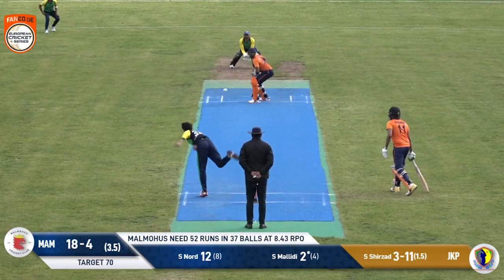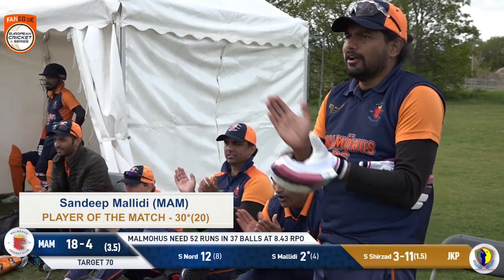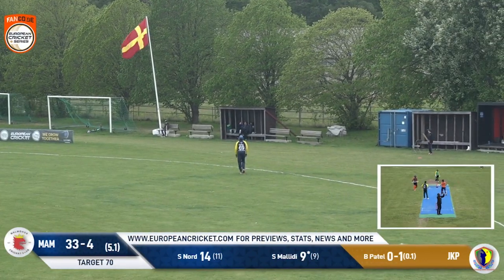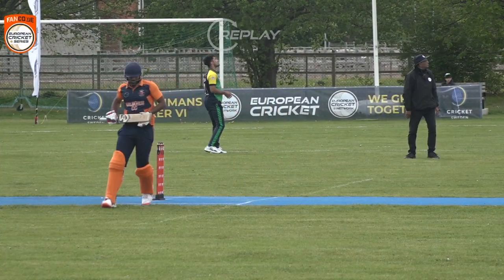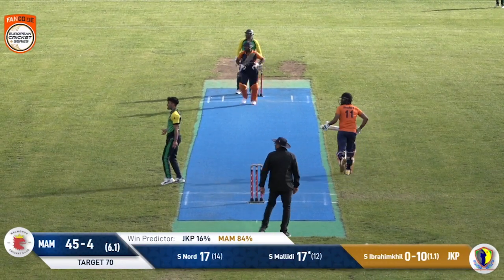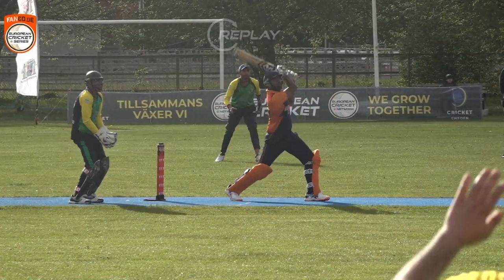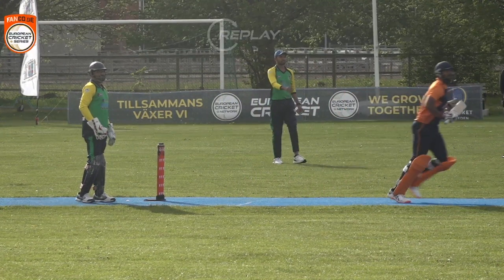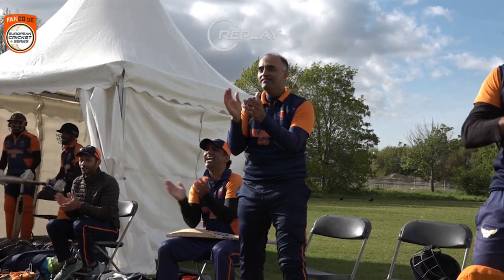POTM: S.Mallidi - MAM vs JKP | Highlights | FanCode ECS Landskrona, Sweden Day 12 | ECS22.192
Player of the Match: Sandeep Mallidi 30*(20) - MAM vs JKP | Highlights | FanCode ECS Landskrona, Sweden Day 12 | ECS22.192

Watch European Cricket LIVE here ⬇️Inside Indian Sub-continent |Worldwide for live news, scores, stats